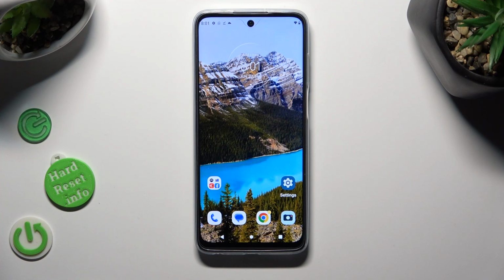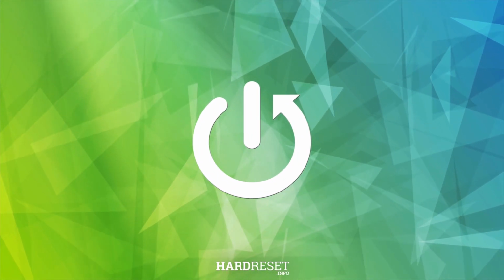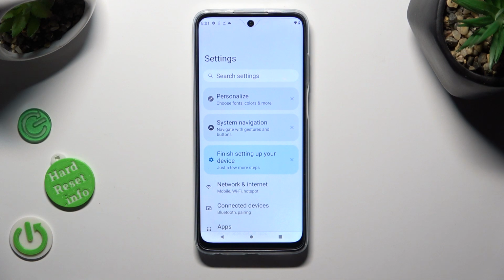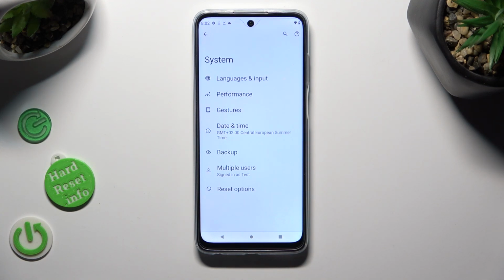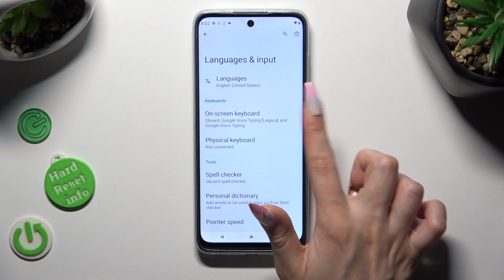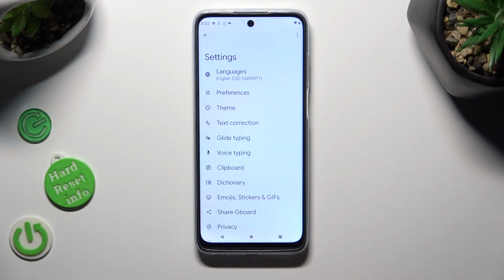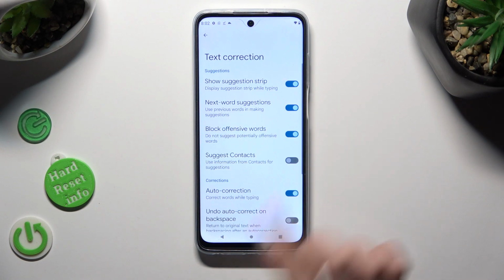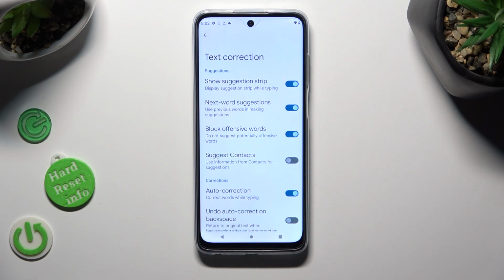How to Open & Configure Text Correction Options and Preferences on MOTOROLA Moto G32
Typing on your MOTOROLA Moto G32 becomes a breeze when you know how to utilize text correction options effectively. In this YouTube video, we'll guide you through the process of entering and managing text correction options on your Moto G32. From autocorrect to predictive text and personal dictionary, we'll explore the various settings available to enhance your typing experience. Discover how to access the keyboard settings menu, enable or disable autocorrect, customize the personal dictionary with your frequently used words, and fine-tune the predictive text feature to match your preferences. Whether you're a seasoned smartphone user or new to the Moto G32, this tutorial will equip you with the knowledge to make your typing more accurate and efficient. Join us as we dive into the world of text correction on the MOTOROLA Moto G32.

How to change text correction preferences on MOTOROLA Moto G32? How to manage typing correction options on MOTOROLA Moto G32? How to enter the input correction settings on MOTOROLA Moto G32?